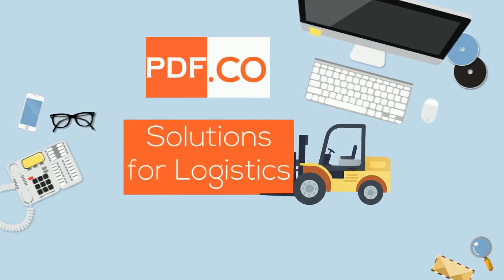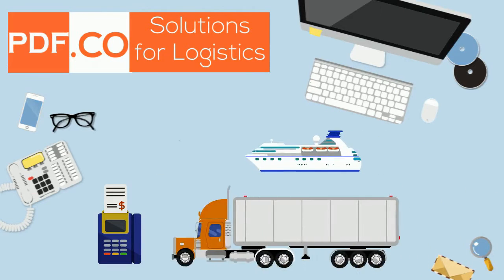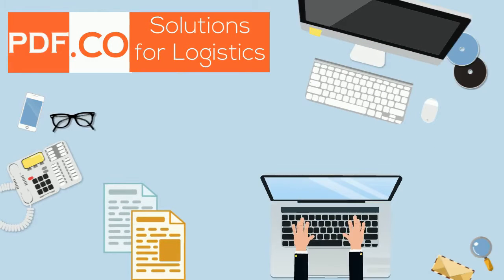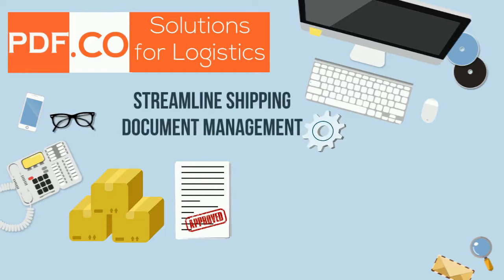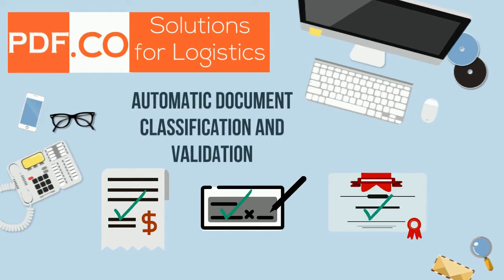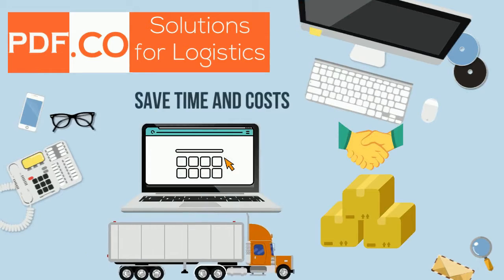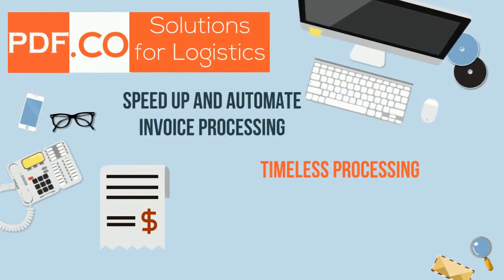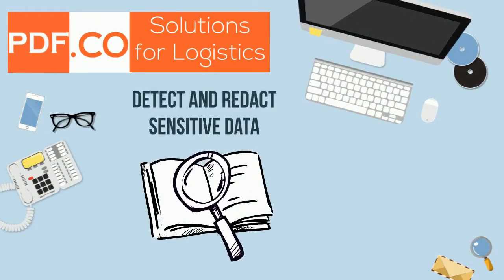Innovative Logistics Solutions - Data Extraction with PDF.co Web API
PDF.co innovative solutions for logistics enterprises facilitate transactions and improve the handling of shipping, customs, and any documentation. They speed up processes by exporting business-ready data automatically.

Streamline shipping document management:
Automatic data extraction and processing from shipping, customs, POD, and technical documents.